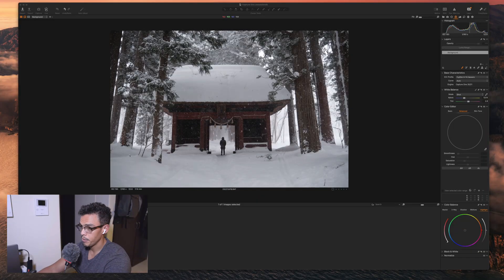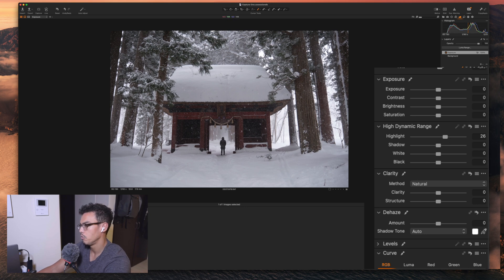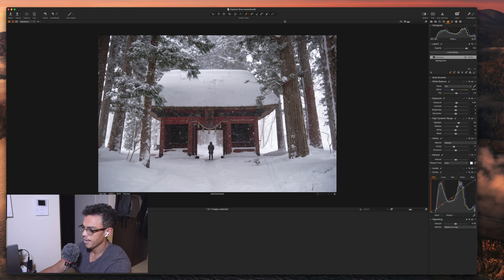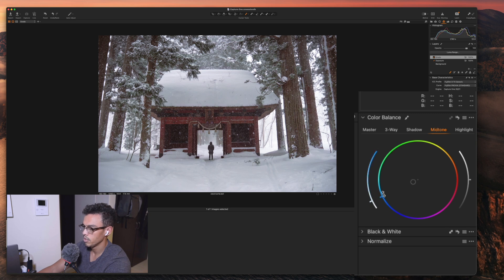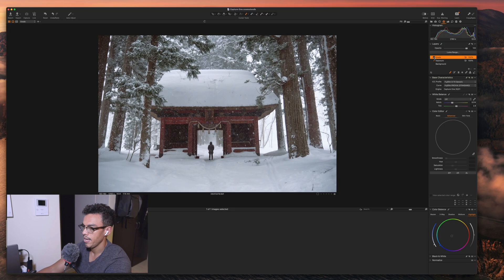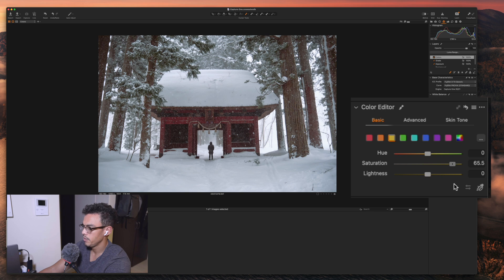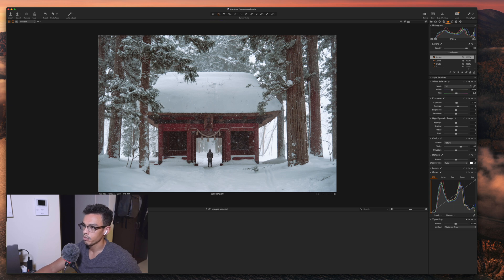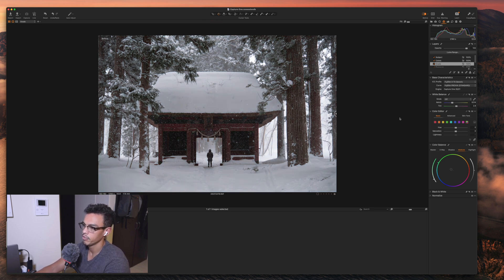Capture One Tutorial - Distortion correction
In this new series I am sitting down with you to edit your Fujifilm RAW pictures in Capture One.

TIMESTAMPS
0:00 Introduction
0:51 Color Profile
1:14 Exposure
3:28 Color Grade
5:02 Color Adjustment
7:23 Local Adjustment
9:17 Distortion correction
11:11 Cropping
11:44 Export